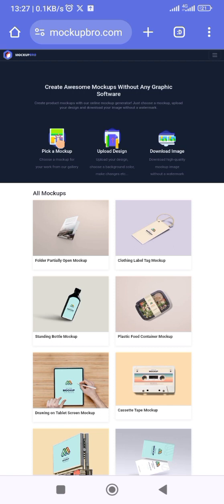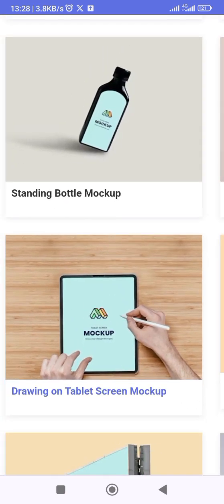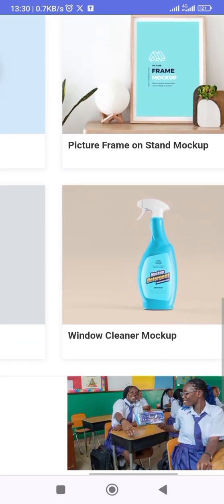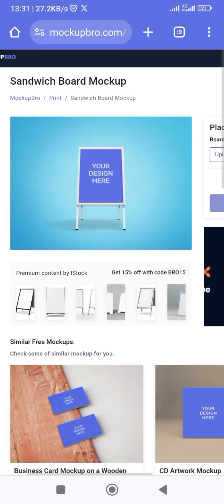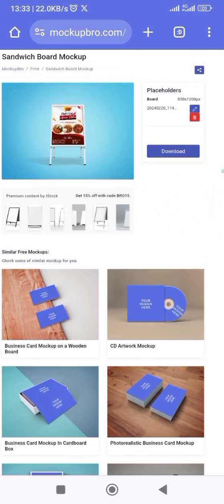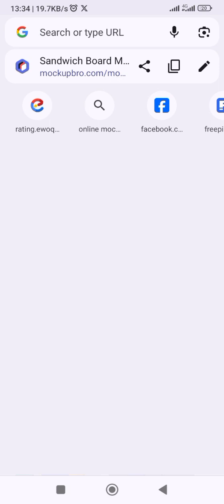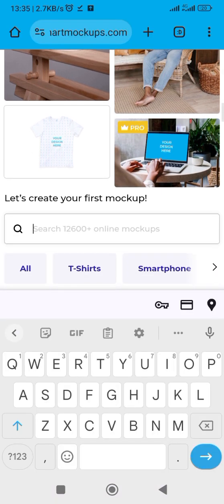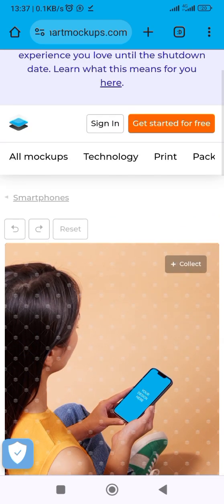This is How to Mockup Your Designs with Smartphone 🔥 || SMARTPHONE DESIGN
Hello there, In today's tutorial, I'll be showing you how to Mockup your designs😇

Websites you can use to Mockup your designs

Download Thunder VPN